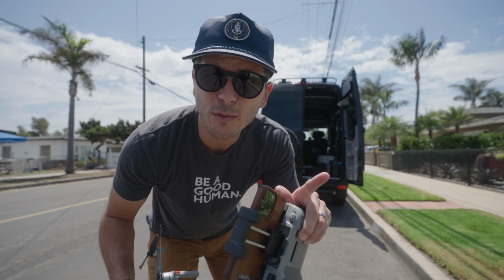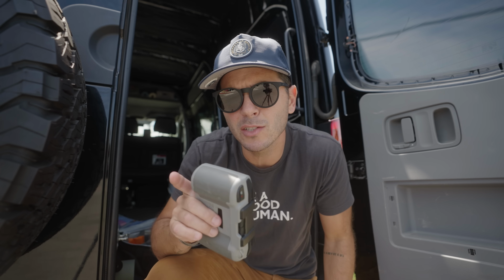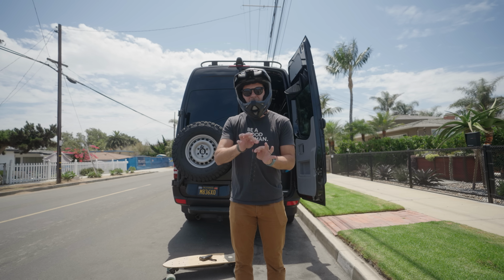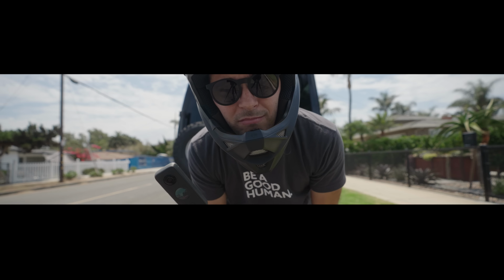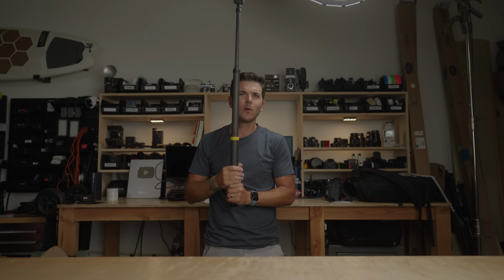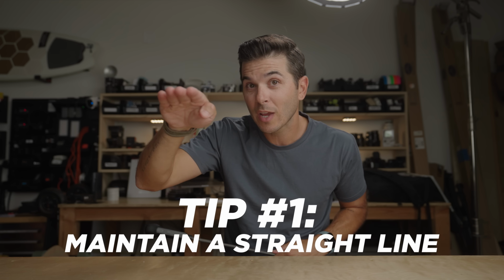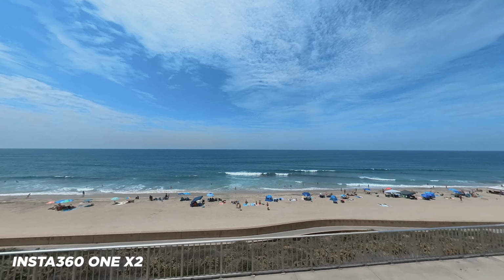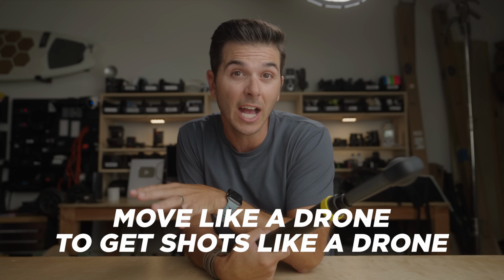MY FIRST TIME FAKING IT with the Insta360 ONE X2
Faking Drone shots with my favorite action camera, the Insta360 ONE X2
📸 Insta360 ONE X2
🔥 Selfie Stick

NON-CAMERA STUFF:
👕The minimalist shirts
- SAVE 15% with code: DAVIDMANNING
🕶The dope sunglasses
- SAVE 15% with code: BLENDERS15
✈️The clever travel bag

MY CURRENT CAMERA GEAR:
📸 My Video Camera: Sony a7SIII
📸 My Photo Camera: Sony a7IV

ACTION CAMERA GEAR:
📷 GoPro Hero 10
🧲 THE BEST GOPRO ACCESSORY
👉 My GoPro accessories
📷 Insta360 ONE X2

CHAPTERS:
00:00 - Intro